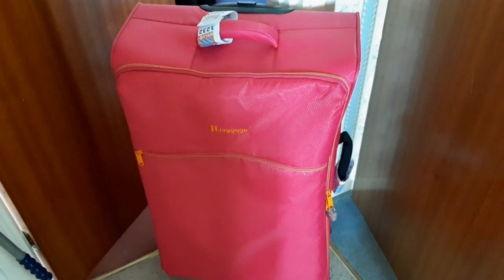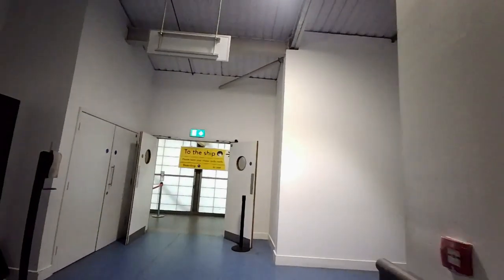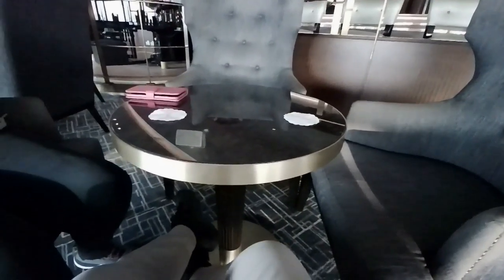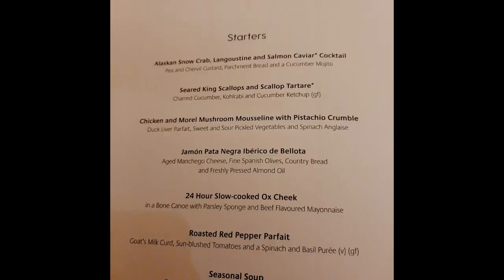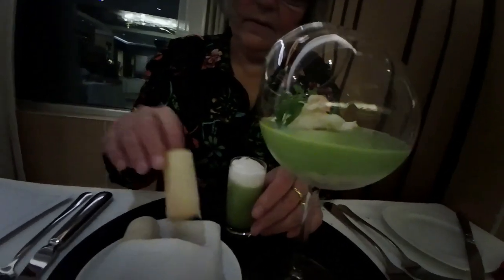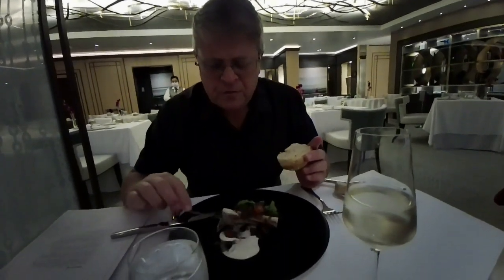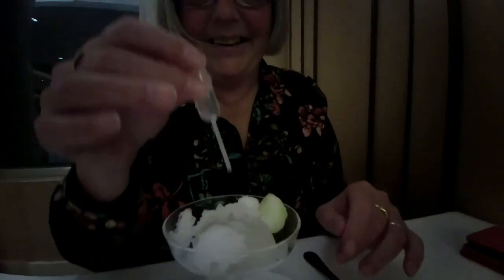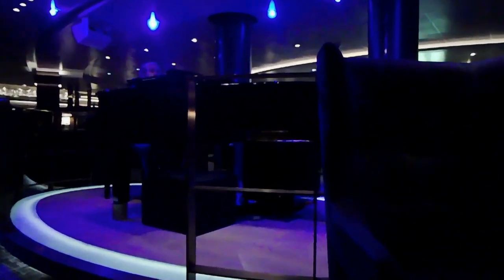P&O Britannia Day 1 Embarkation & Epicurean Restaurant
This video covers day 1 of our first international cruise for 2 years.
Britannia ship, p&o cruises, p&o Britannia

Ken goes Cruising is a channel dedicated to sharing our experience of cruising. We have enjoyed over 35 cruises since 1995. As well as sharing some factual and helpful information the idea behind this channel is to share our joy of cruising. My long suffering wife Lindsey is a very important part of our team.  Since our recent retirement we had planned several bucket list cruises and despite rebooking them several times we are yet to travel on any of them due to the pandemic. We are looking forward to international cruising again shortly and hope you will join us on our travels.
Ken goes Cruising.